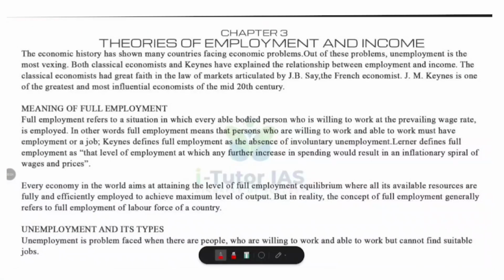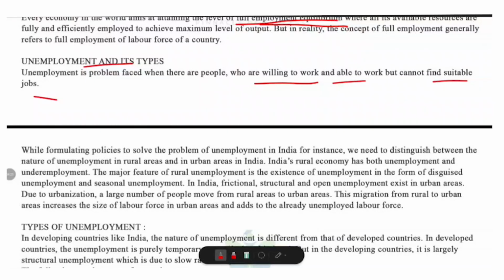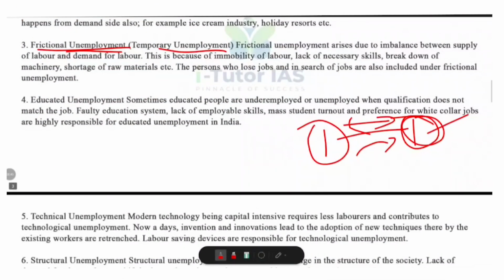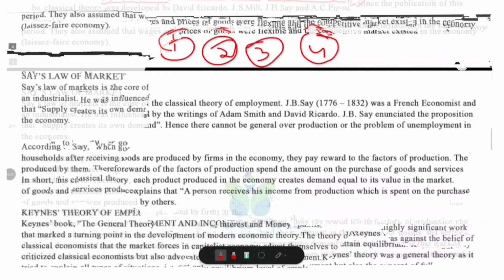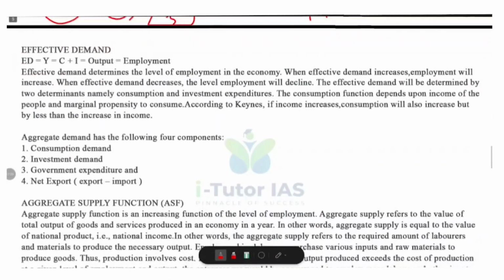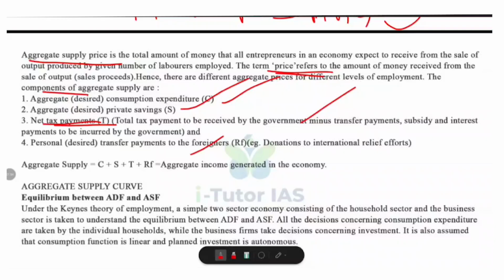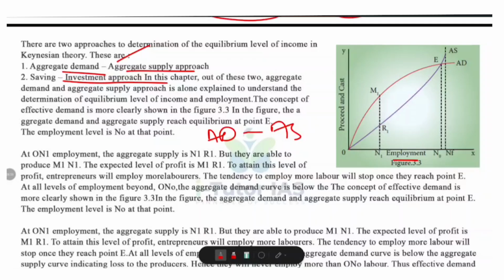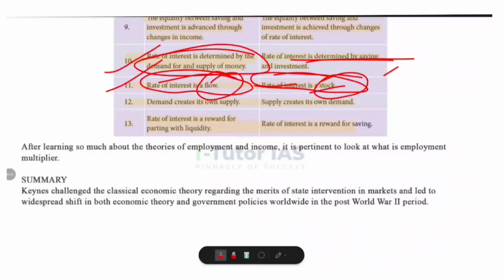THEORIES OF EMPLOYMENT AND INCOME | CHAPTER 3 | ECONOMICS +2 | i-TUTOR IAS ACADEMY | NCERT SERIES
Chapter 3 - THEORIES OF EMPLOYMENT AND INCOME